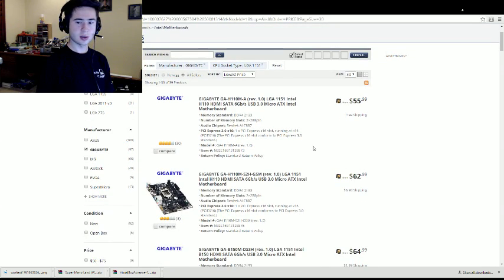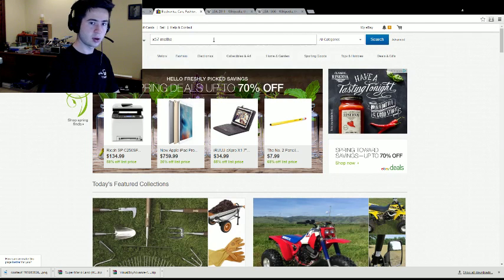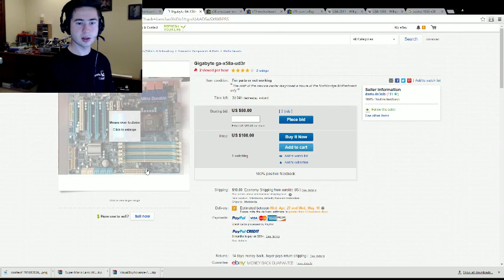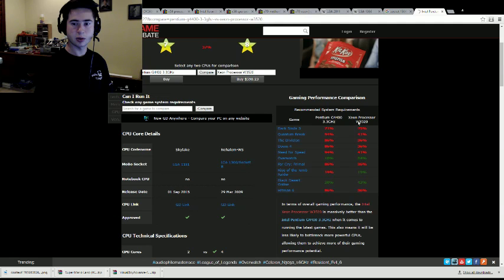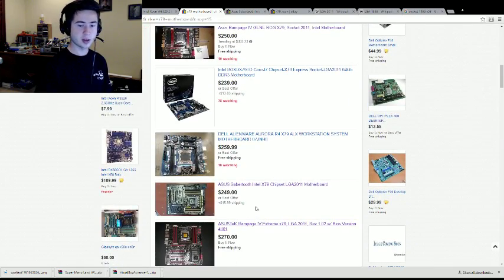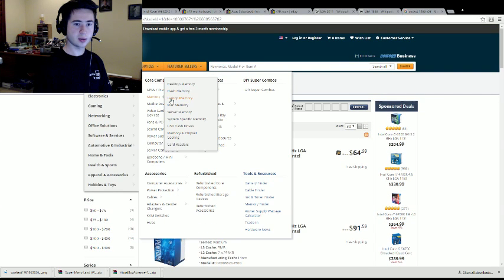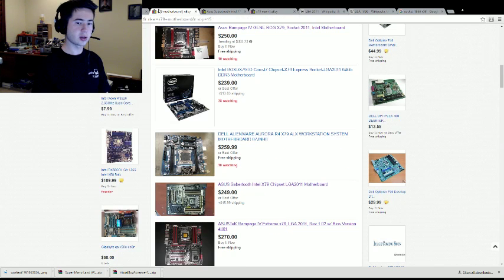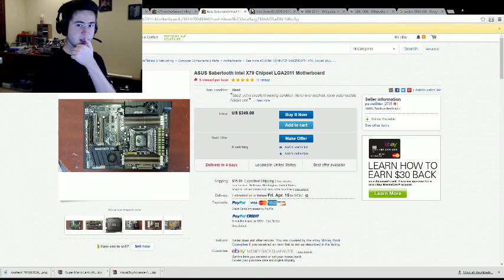How I choose pc parts (mostly cpu + motherboard)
Just a little video of how I used to choose some of the major pc parts that are usually for upgrading an existing rig or the most important parts for a new one for people who want to get into pc gaming or get a new rig, and are interested in saving money in the long run, and have the best value per performance without buying a potatoe, but for people who want the ability to upgrade to do some serious gaming with their parts not chaning for a long time...